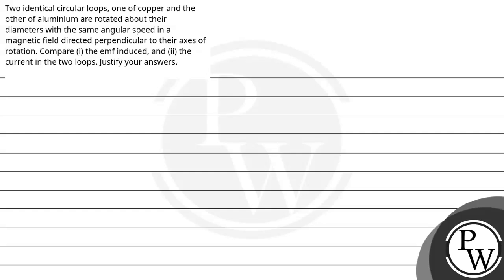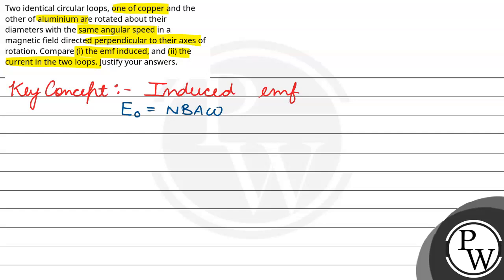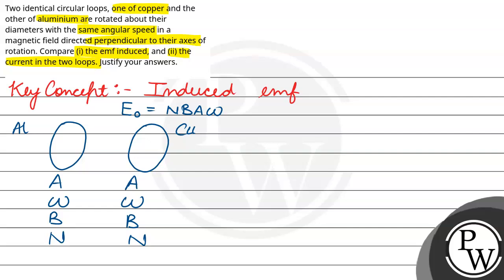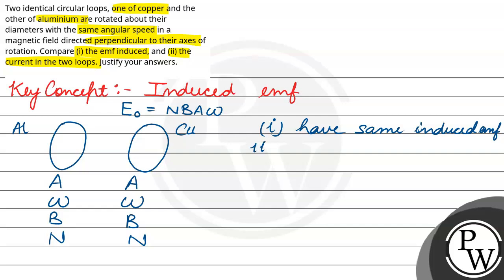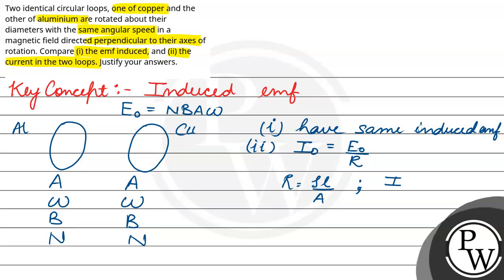Two identical circular loops, one of copper and the other of aluminium are rotated about their d....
Two identical circular loops, one of copper and the other of aluminium are rotated about their diameters with the same angular speed in a magnetic field directed perpendicular to their axes of rotation. Compare (i) the emf induced, and (ii) the current in the two loops. Justify your answers.